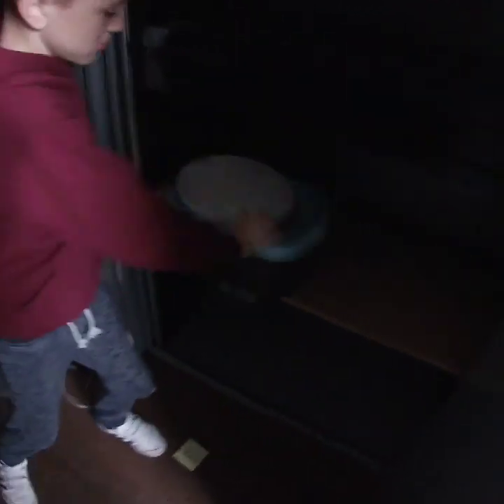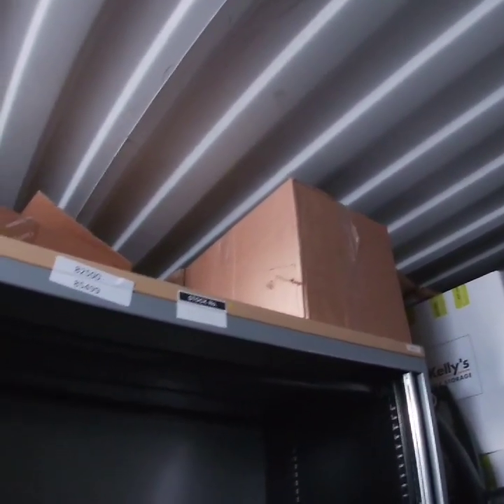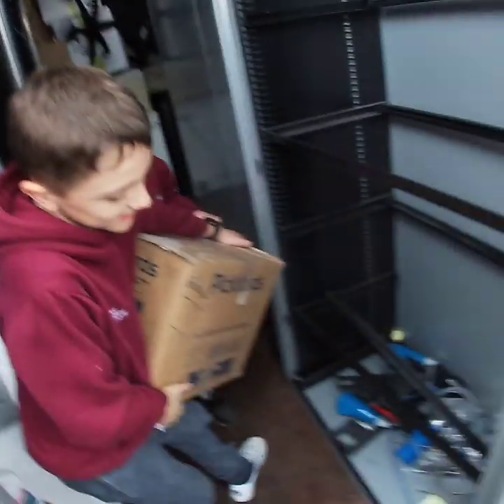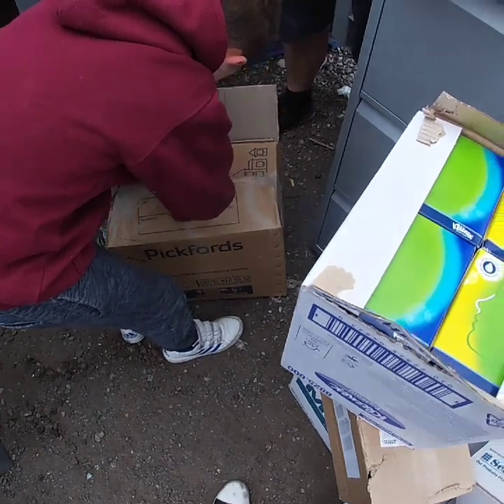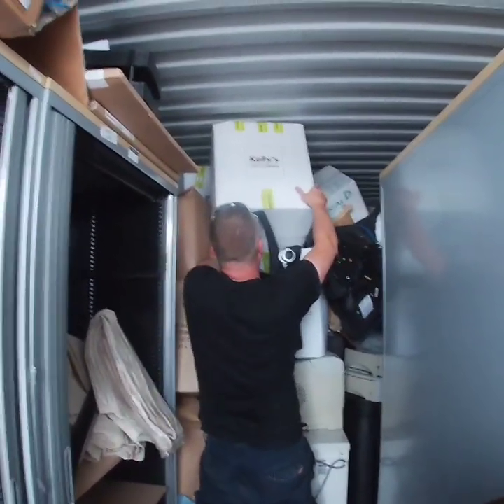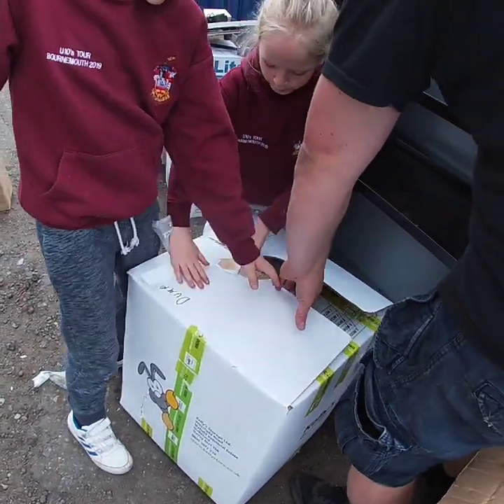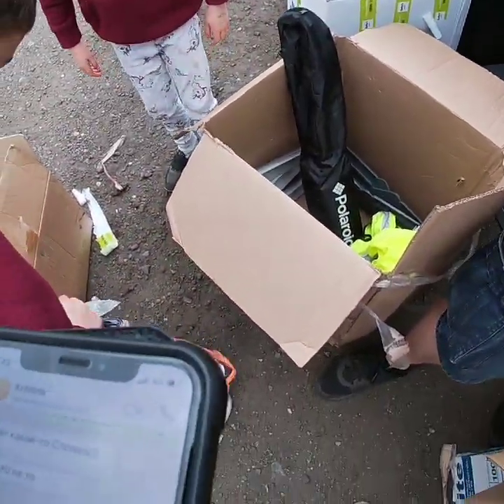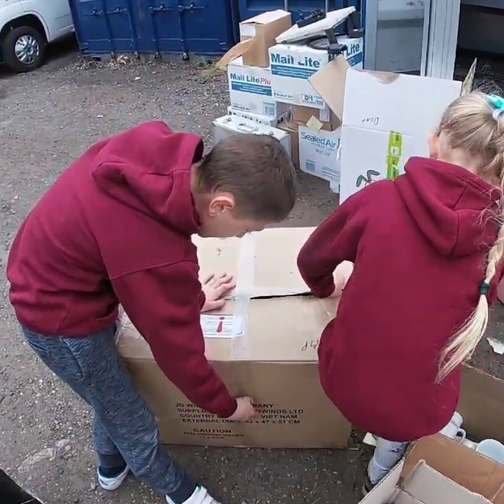Searching for mystery things in Storage and found cool stuff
Me and my family went to search for cool things, that we found in storage